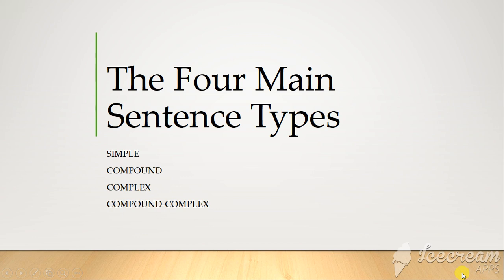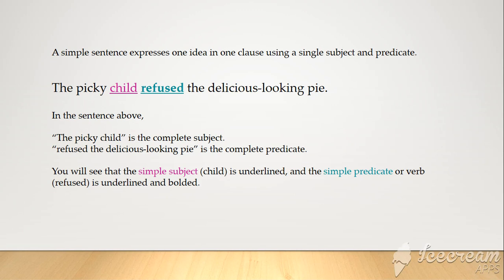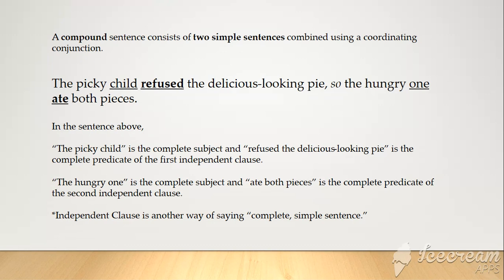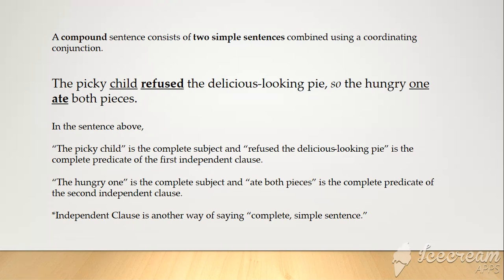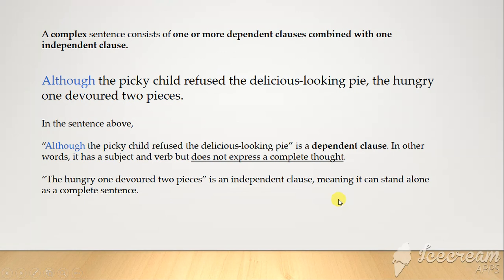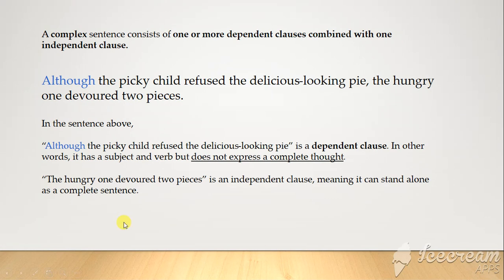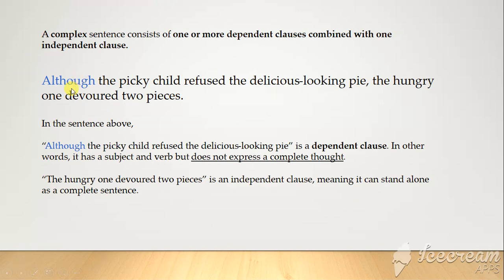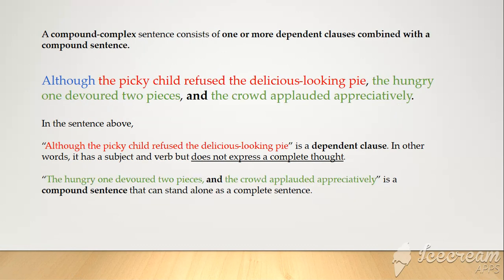Four Main Sentence Types